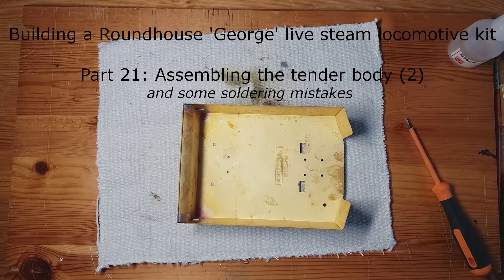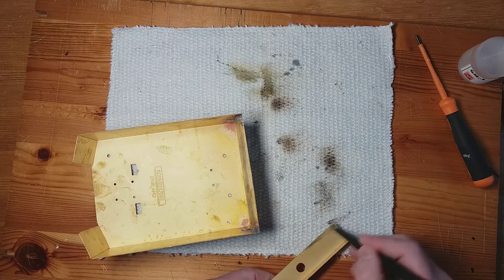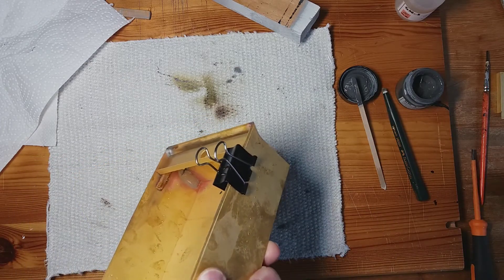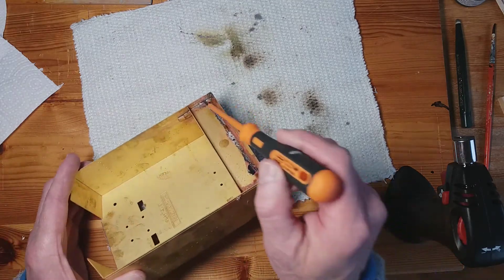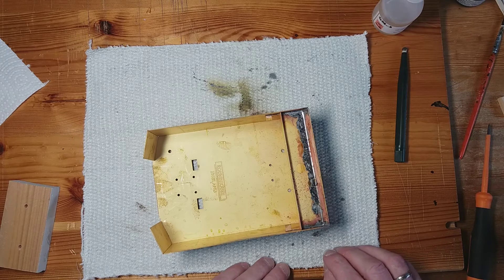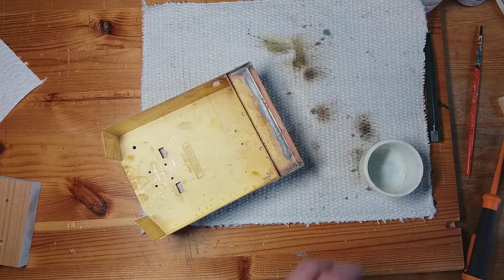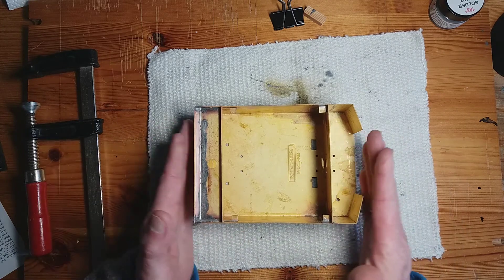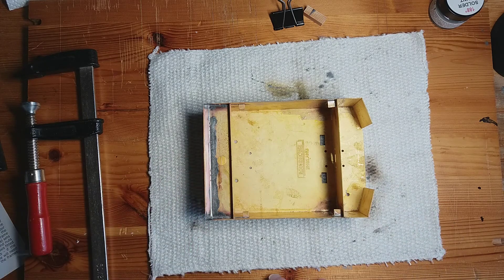RH George Part 21: Assembling the Tender body (2)